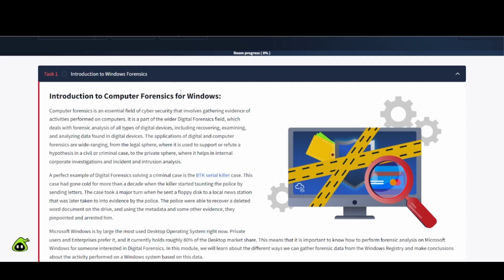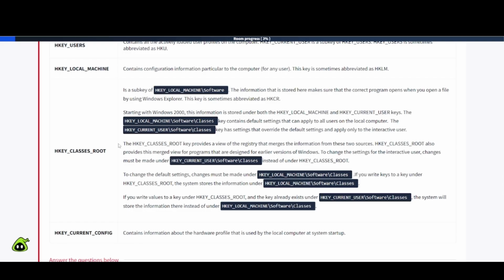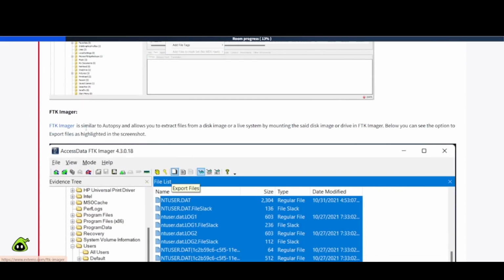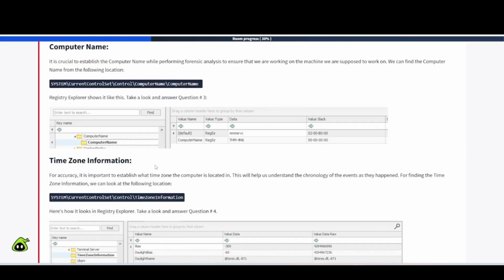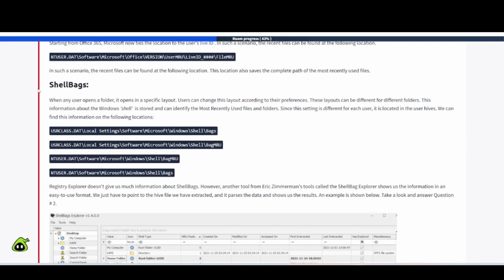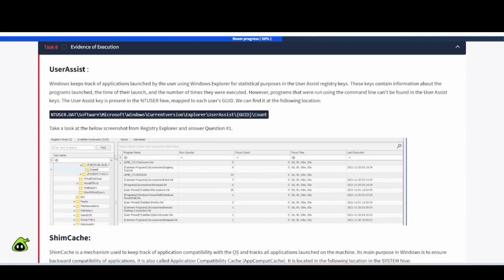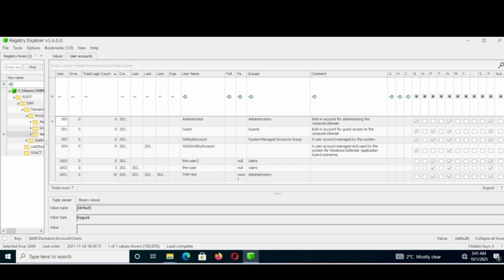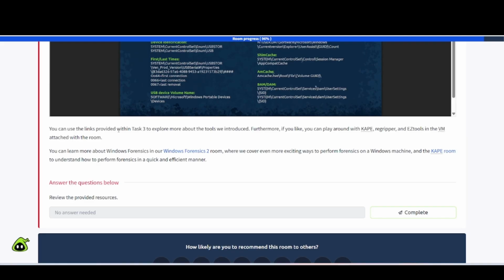Windows Forensics 1 | Beginner DFIR Walkthrough | TryHackMe | SOC Level 1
In this walkthrough of the TryHackMe Windows Forensics 1 room, we investigate a potentially compromised Windows host using forensic techniques and artifact analysis. This beginner-friendly lab introduces key concepts in endpoint triage and threat detection.

🔍 What you’ll learn:
• Identifying suspicious processes and startup entries
• Investigating registry keys, scheduled tasks, and file paths
• Using Windows forensics tools for forensic analysis
• Validating threat indicators and attacker behavior

🧠 Ideal for SOC analysts, incident responders, and cybersecurity learners looking to build foundational skills in Windows forensics, endpoint investigation, and alert validation.